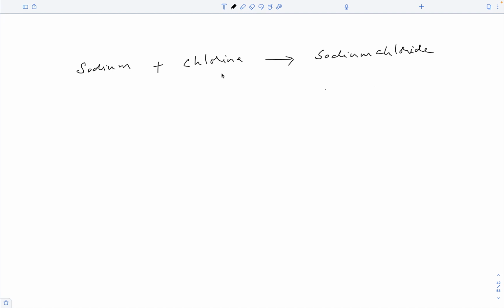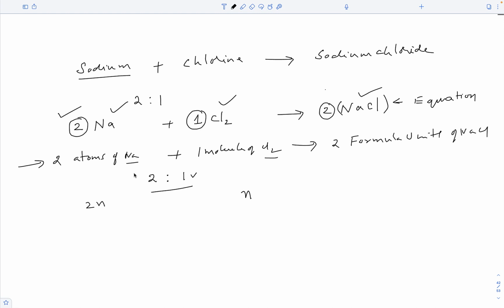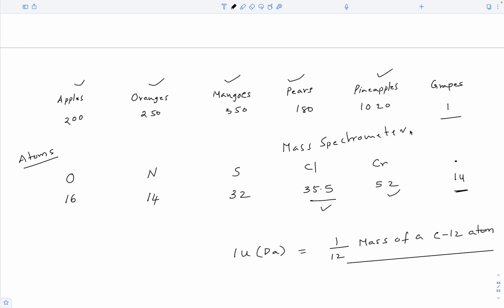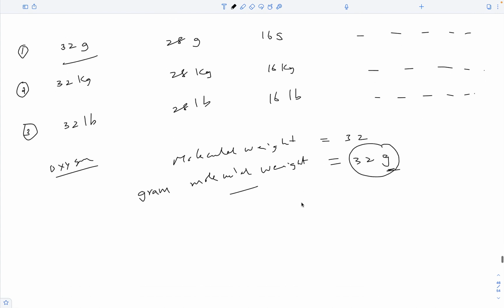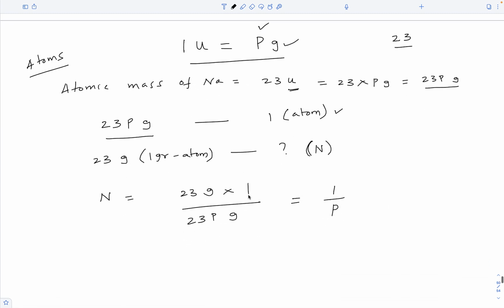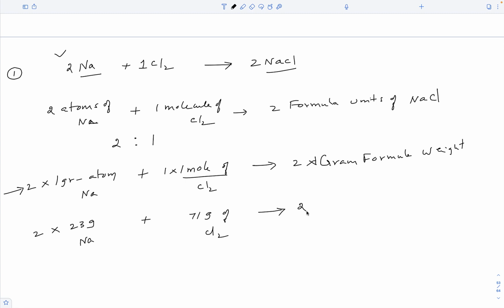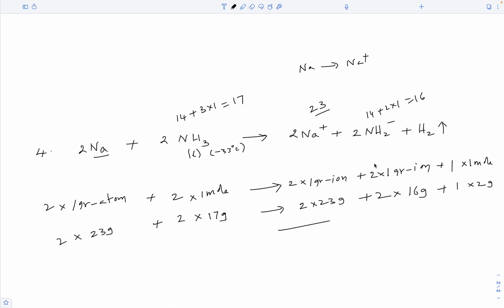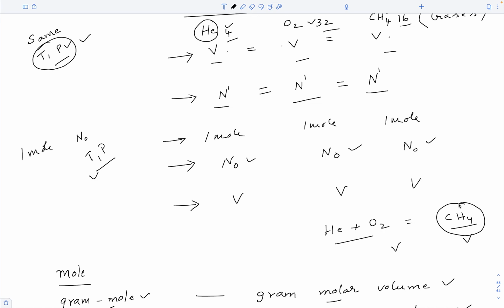Mole Concept (The right way) - Class 11 Chemistry - Mole, Gram - Atom - Part 4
Mole meant a particular mass of a substance earlier and so were gram atom, gram formula weight and gram ion etc.

But the meaning of mole was going to change for good.